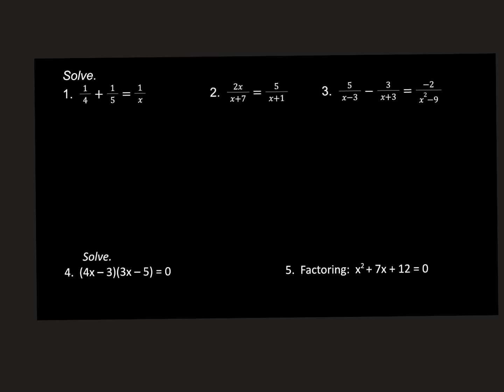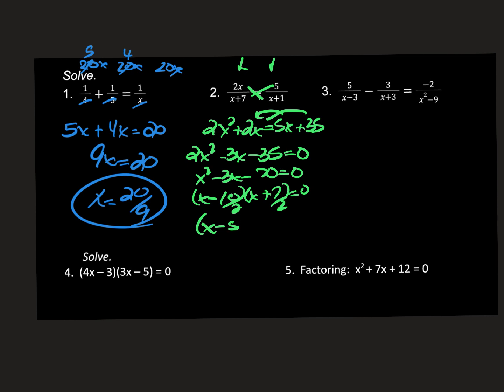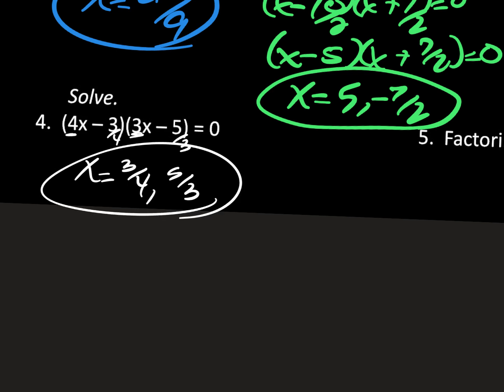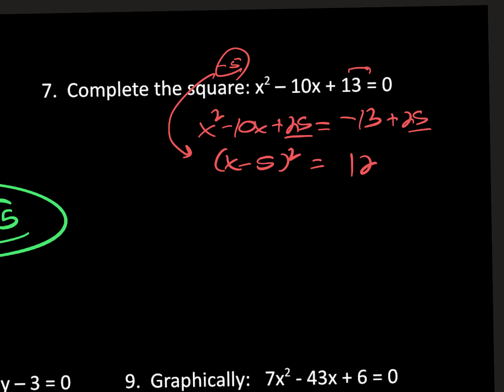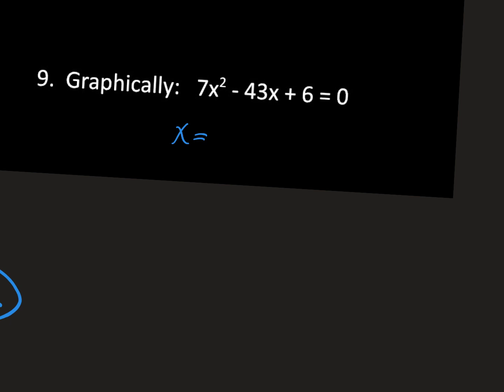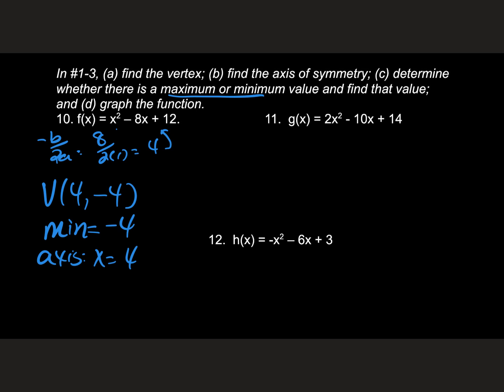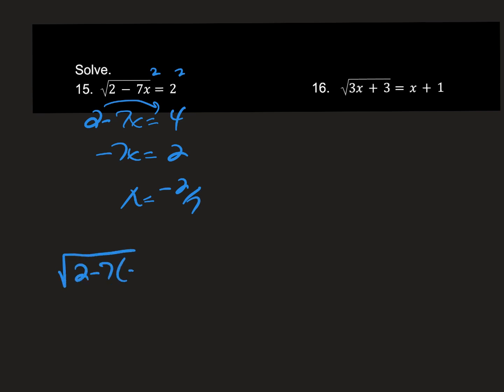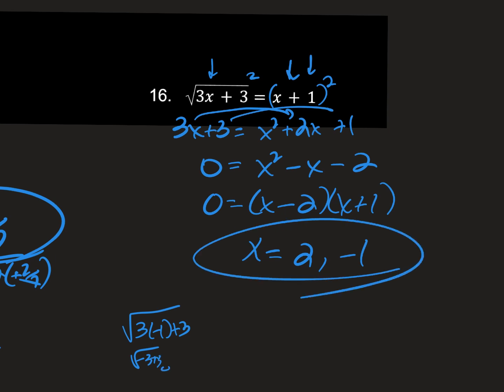Adv Alg practice 20 (2023) mb